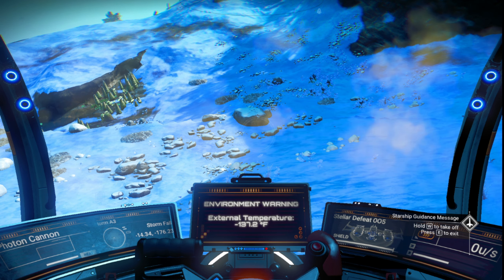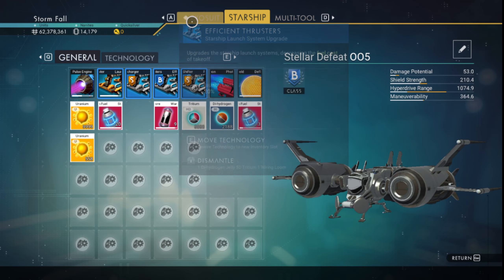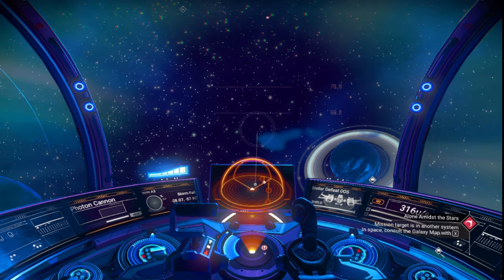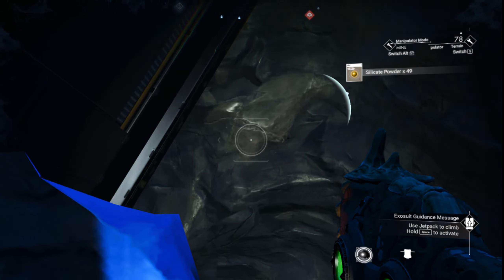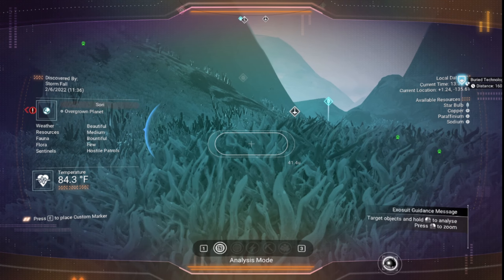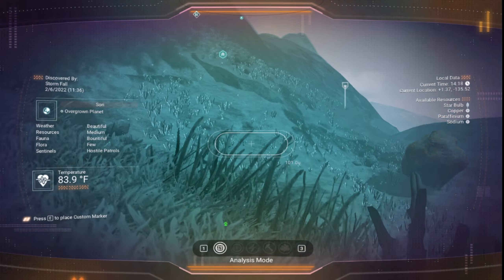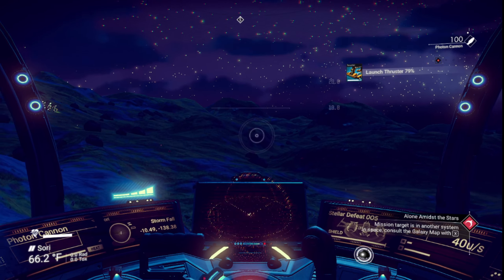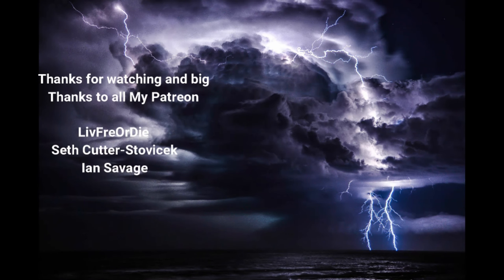No Mans Sky 2022 Ep.31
Time for some more No Mans Sky 2022 having a good time.